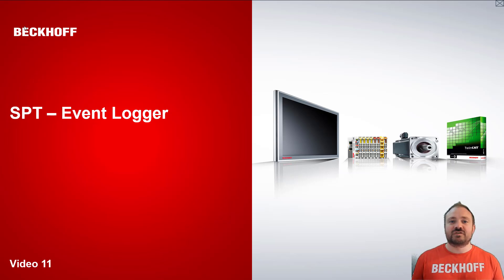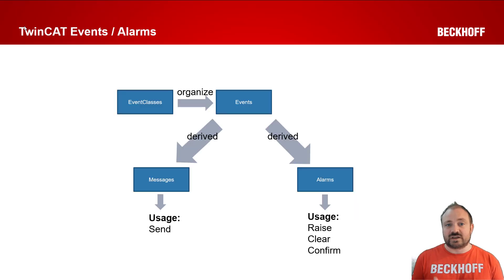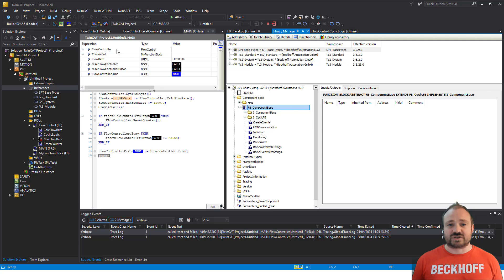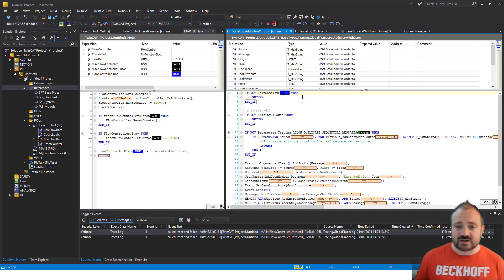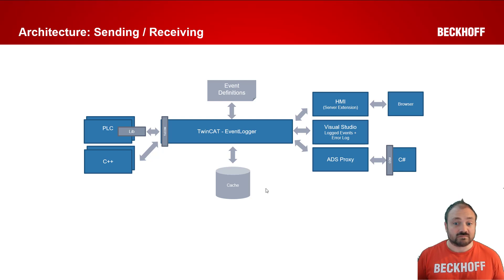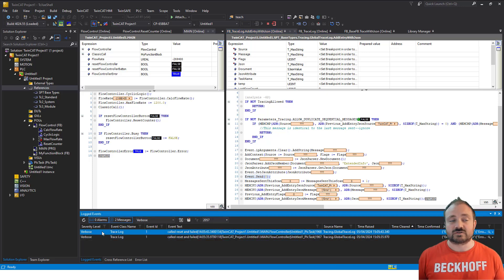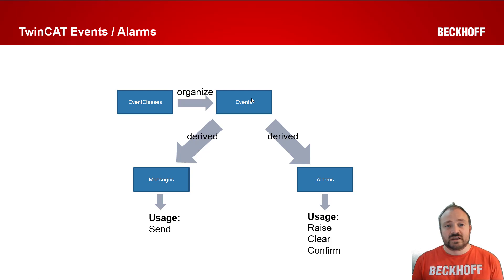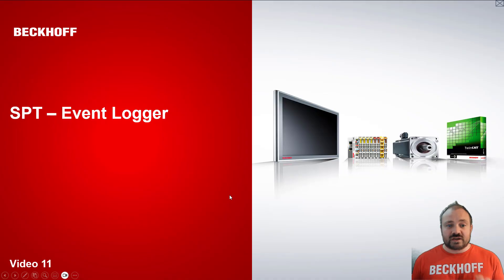An Introduction to TwinCAT Event Logger | SPT Framework 101, part 11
✔️ Built in functions of the base library

✔️ Create alarms or messages

✔️ Raise, Acknowledge and Clear Alarms and messages

The base building blocks within the SPT framework have built in functionality and structure. This video begins to show how to access these and how to get the information you need or want back from your custom system.

⚙️ Download the libraries here: Beckhoff-USA-Community/SPT-Libraries (github.com)